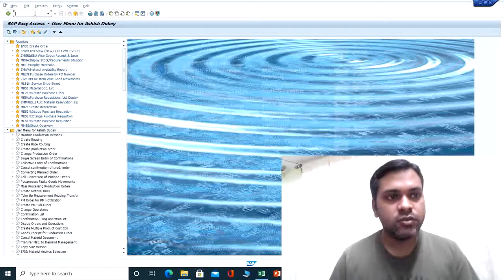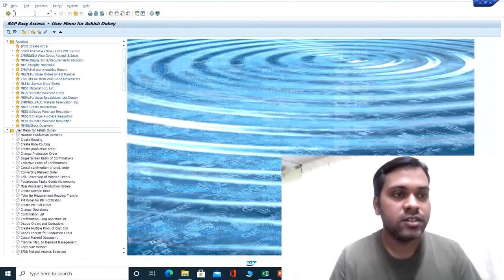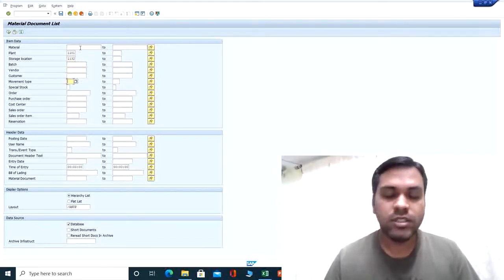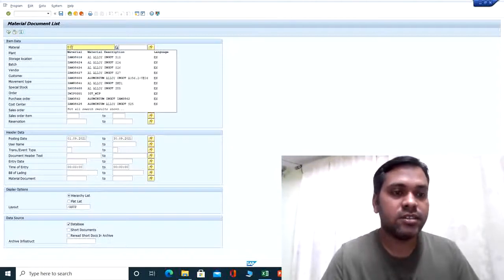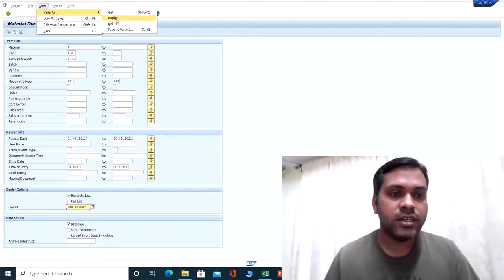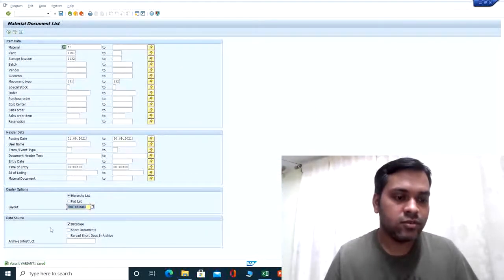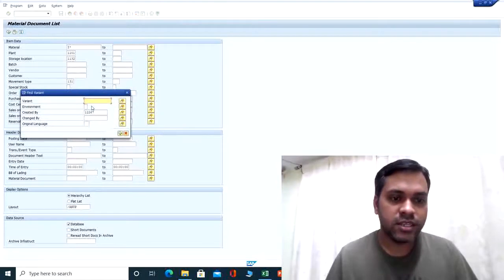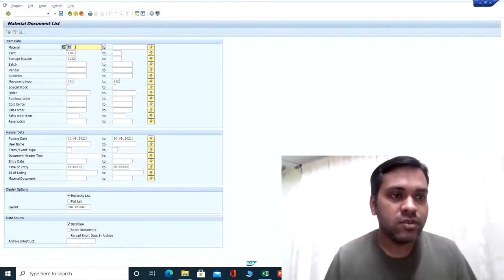How to Create Variant in SAP for any T-code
This video is about creating variant for any t-code where we cane store the fixed input value for any t-code.